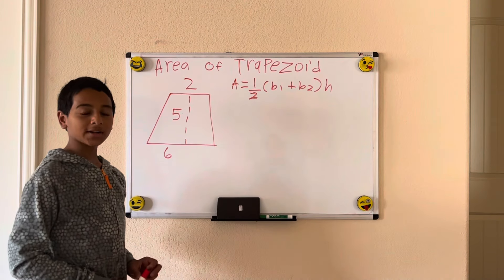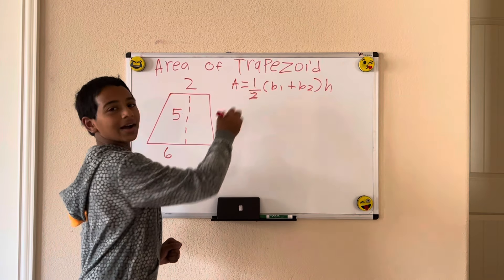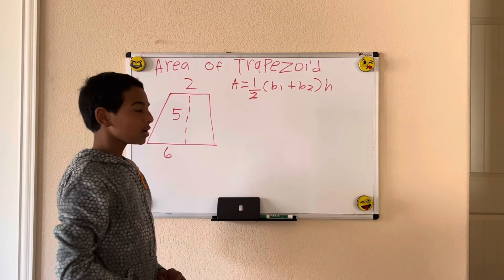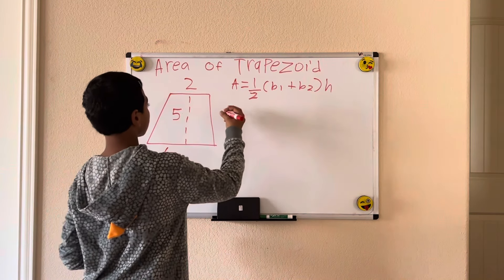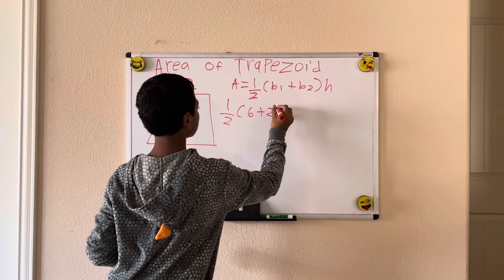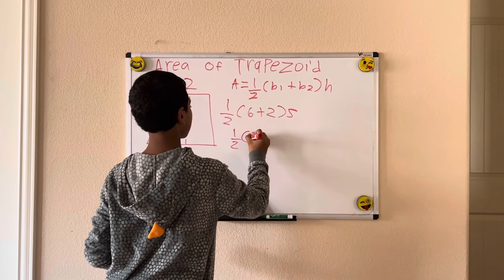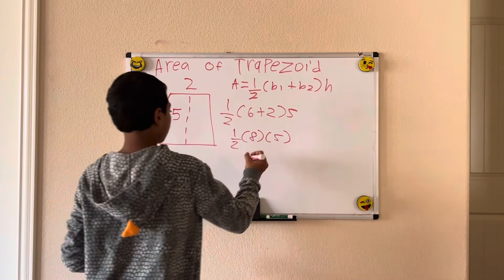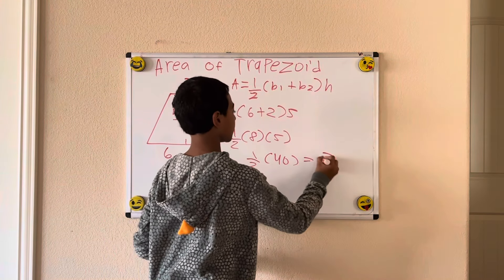Area Of Trapezoid